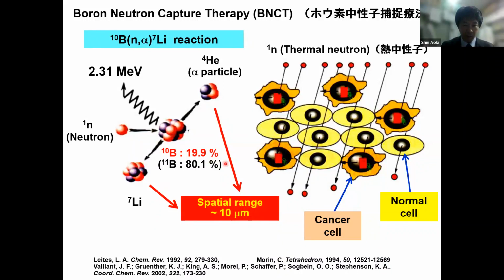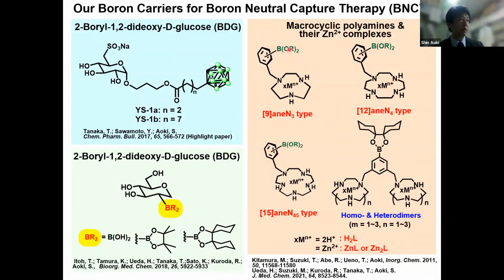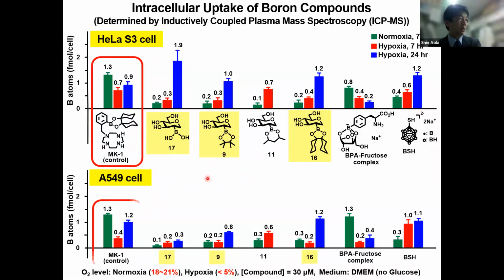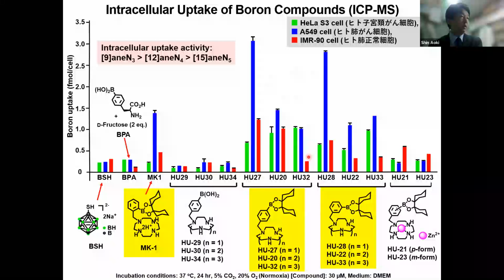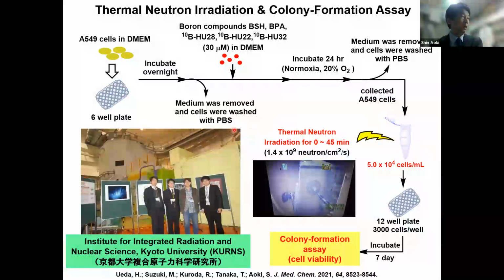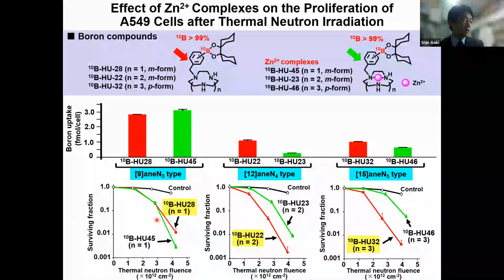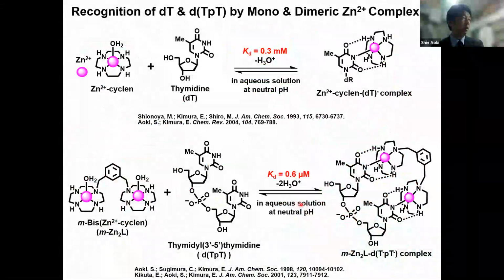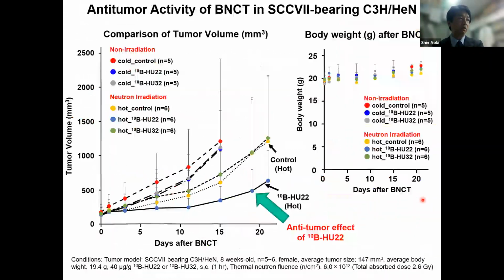Shin Aoki, Japan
Design and Synthesis of Macrocyclic Polyamine-Based Boron Carriers for Boron Neutron Capture Therapy (BNCT)